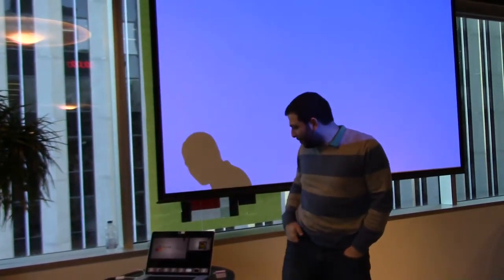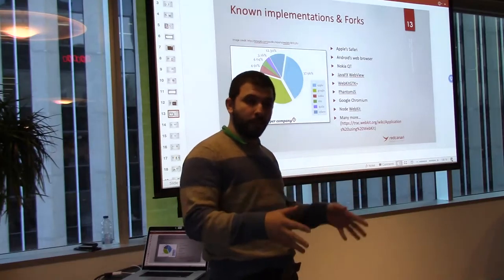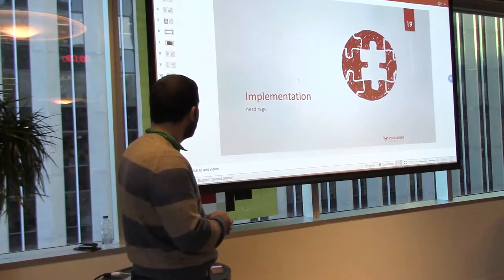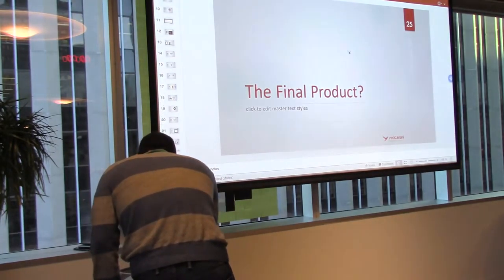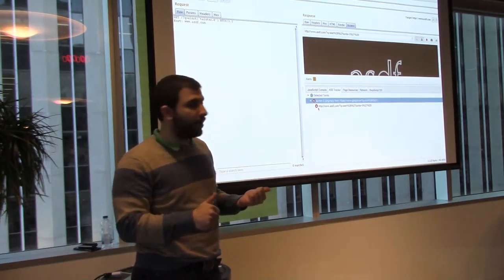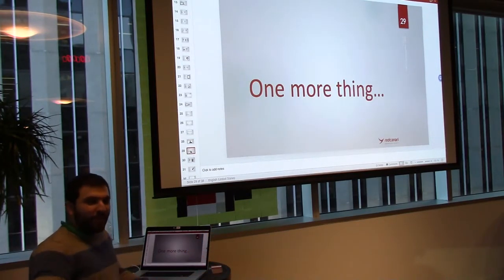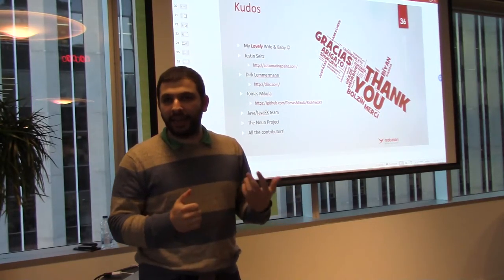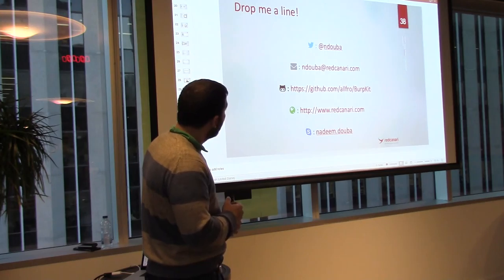Nadeem Douba - BurpKit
BurpKit - Using WebKit to Own the Web!
Presenter: Nadeem Douba

Today's web apps are developed using a mashup of client- and server-side technologies. Everything from sophisticated Javascript libraries to third-party web services are thrown into the mix. Over the years, we've been asked to test these web apps with security tools that haven't evolved at the same pace. A common short-coming in most of these tools is their inability to perform dynamic analysis to identify vulnerabilities such as dynamically rendered XSS or DOM-based XSS. This is where BurpKit comes in - a BurpSuite plugin that integrates the power of WebKit with that of BurpSuite. In this presentation we'll go over how one can leverage WebKit to write their own web pen-testing tools and introduce BurpKit. We'll show you how BurpKit is able to perform a variety of powerful tasks including dynamic XSS analysis, BurpSuite scripting, and more. Best of all, the plugin is free and open source so you can extended it to your heart's desire!